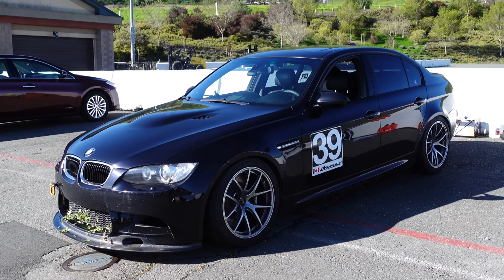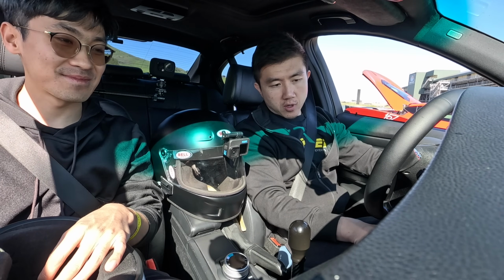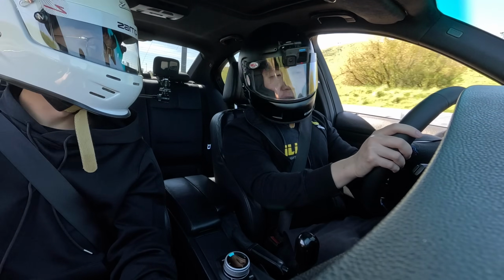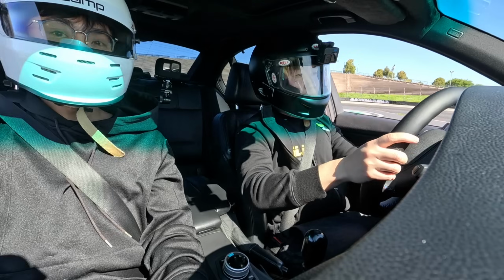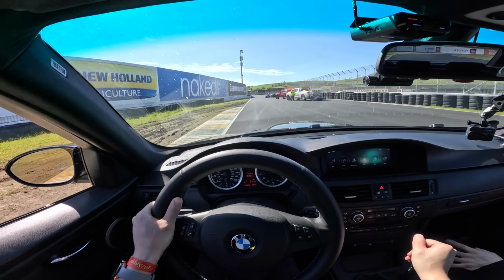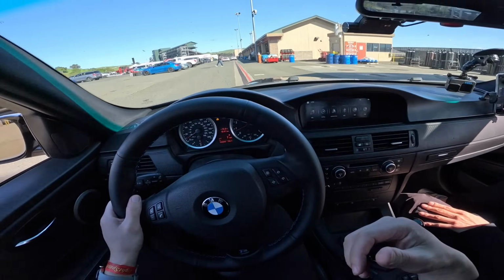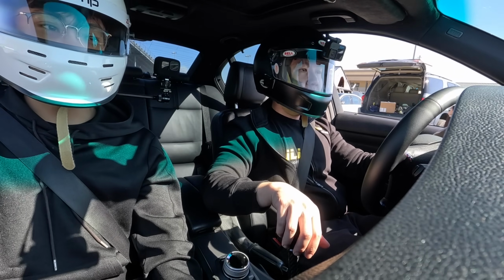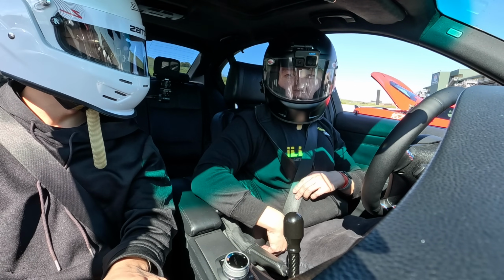2008 BMW E90 M3 Track Review - S65 V8 At Full Tilt!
I've always wondered how the E9x M3 felt on track, especially with proper suspension and brakes. Felix's 2008 is a great example with JRZ RS Pros, spherical bushings, AP Racing BBK, BBS FI-R, Kumho V730, and an upgraded shifter.